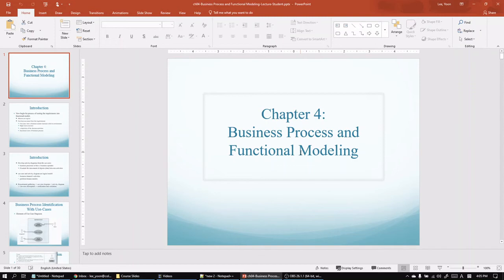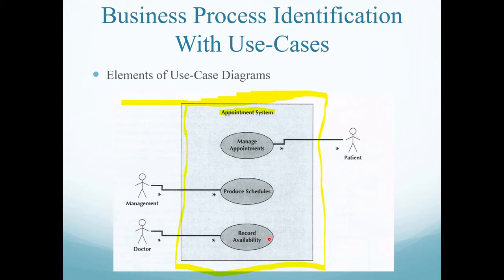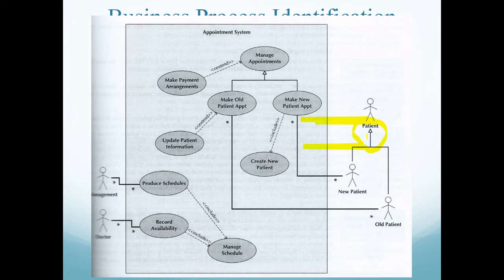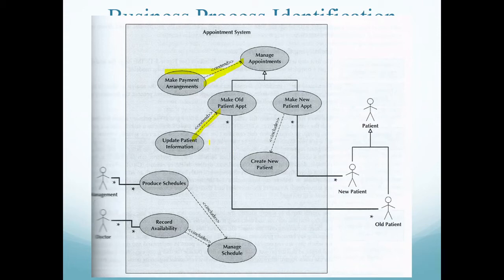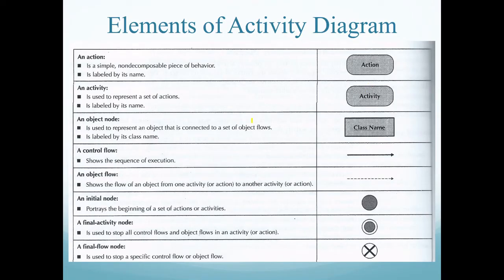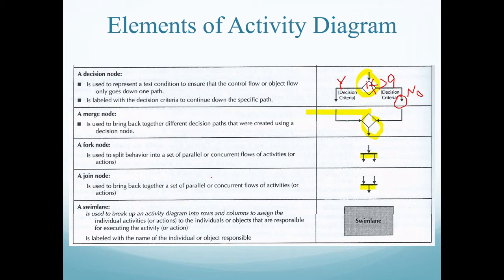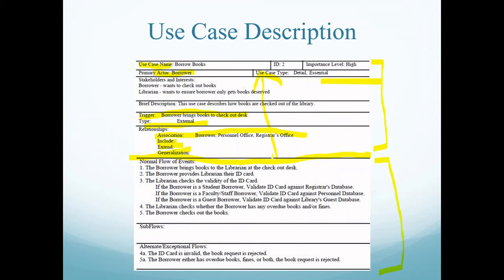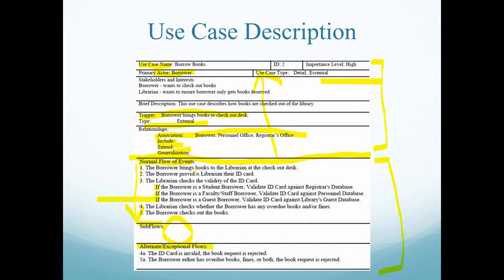MISM 4168 Ch4-Diagrams for Functional Model